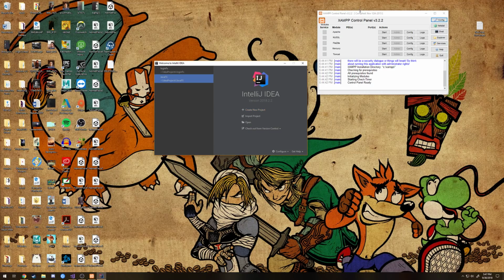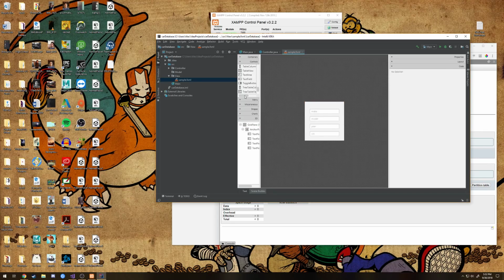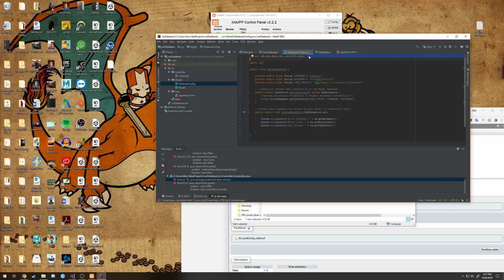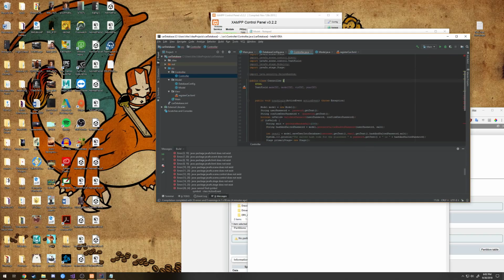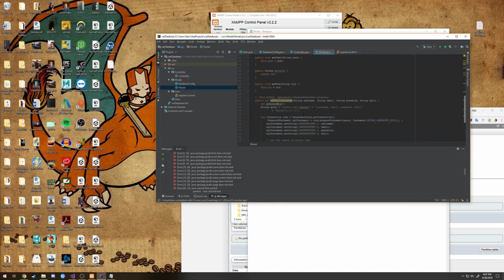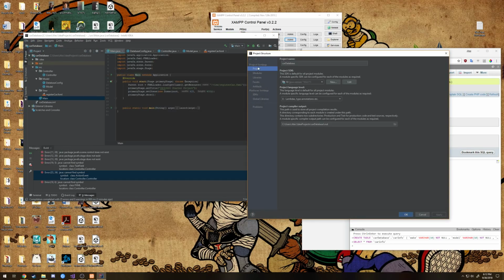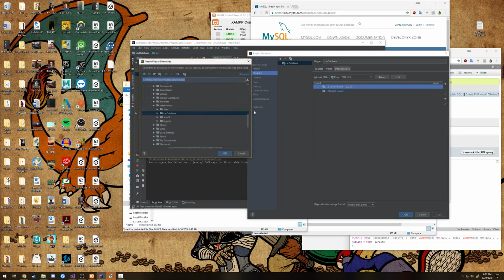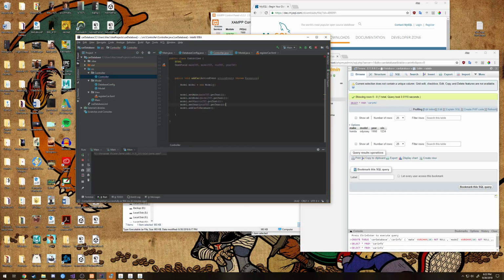Decently Fast Midterm example